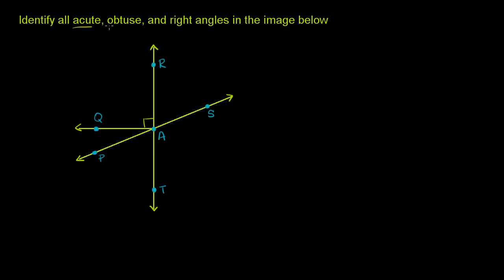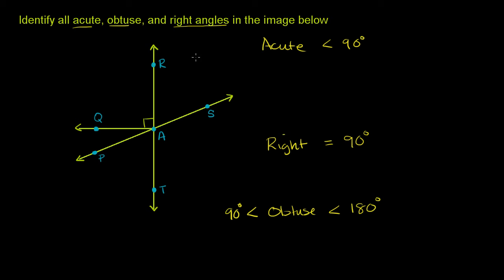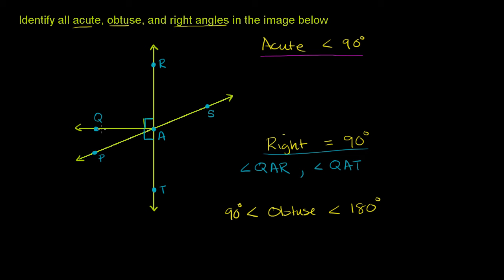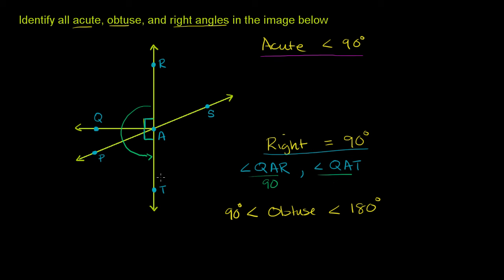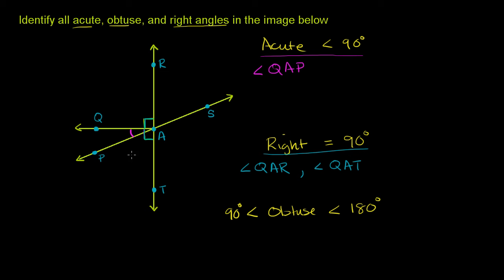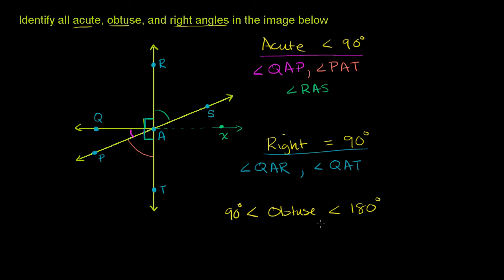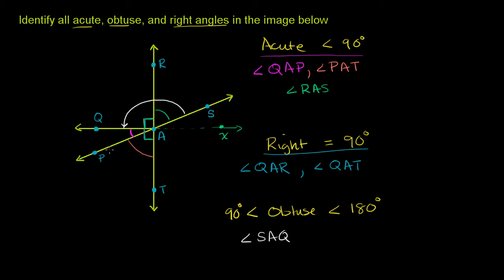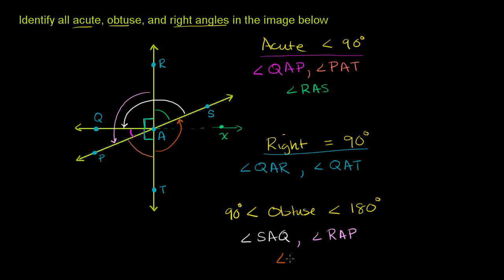Acute Obtuse and Right Angles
u07_l1_t1_we2 Acute Obtuse and Right Angles